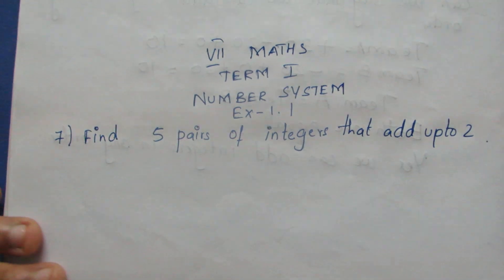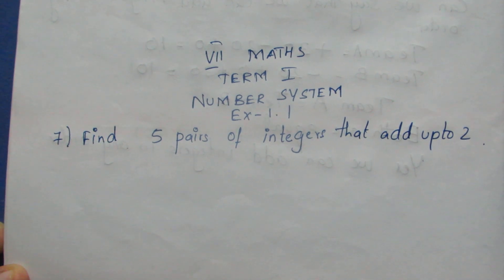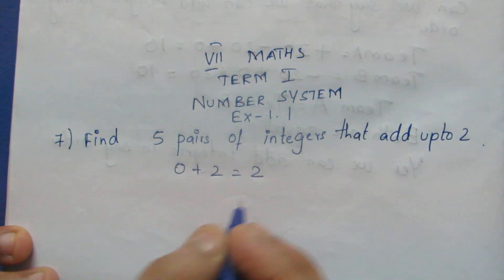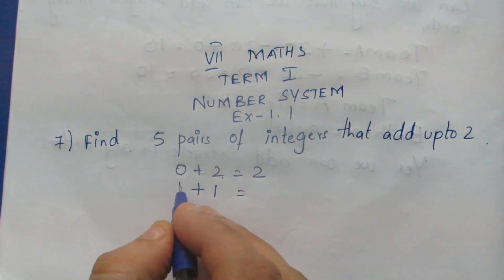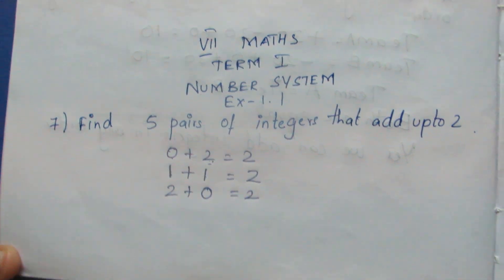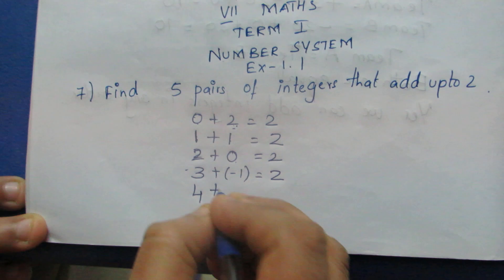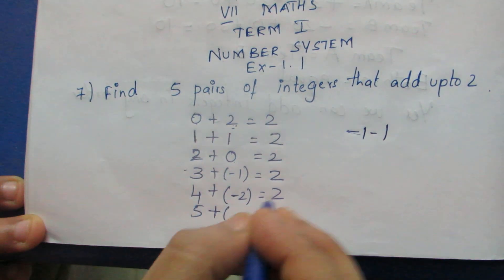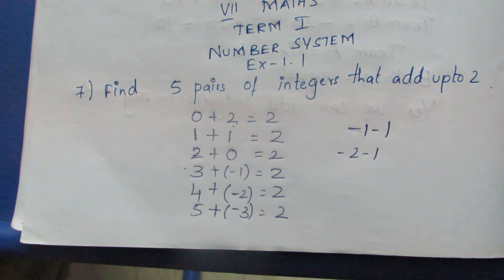TN Class 7 Maths Number System Ex 1.1 Sum 7